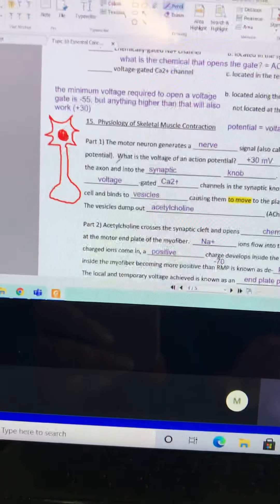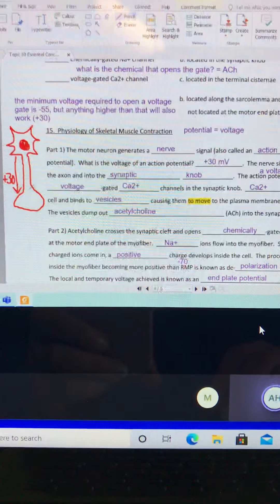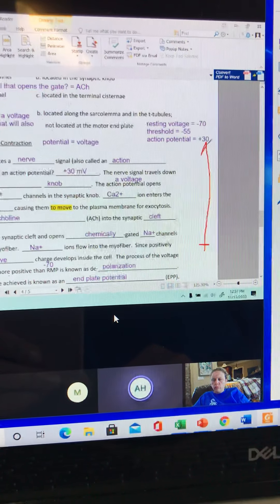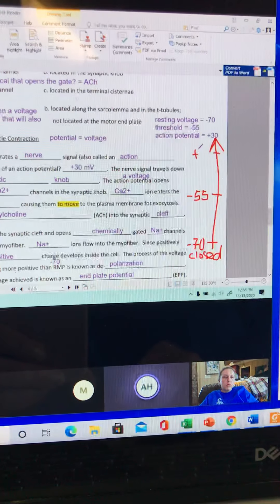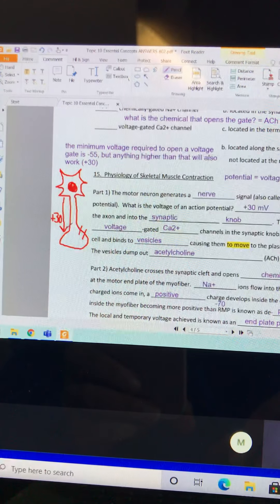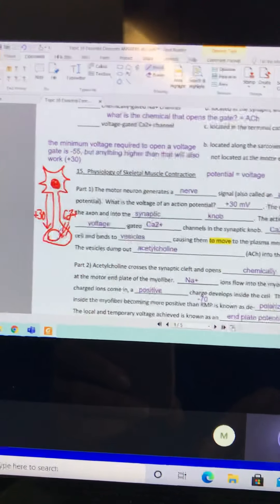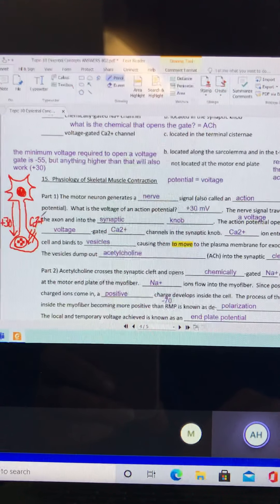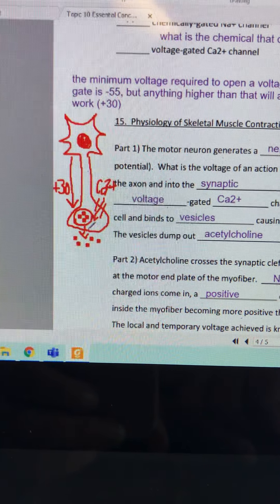Muscle contraction 1